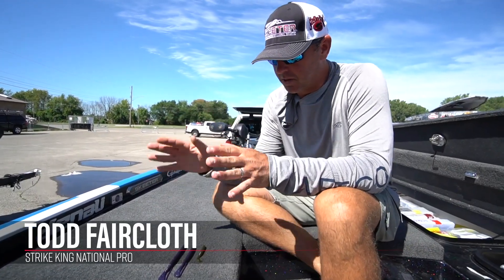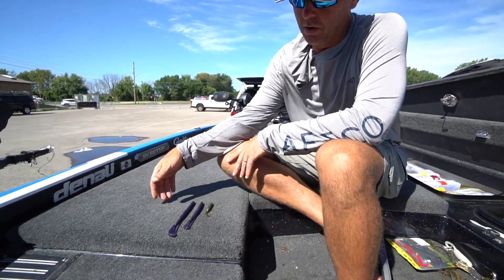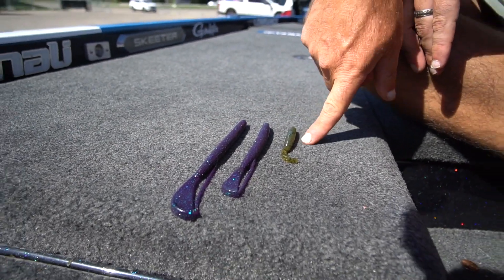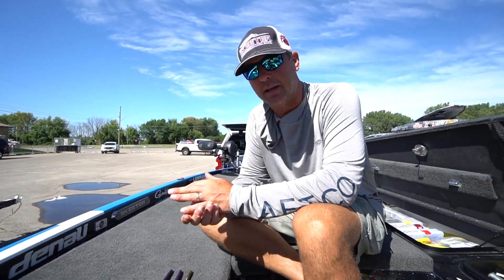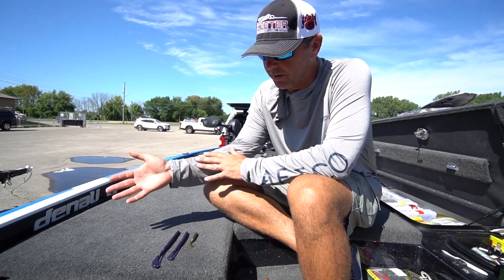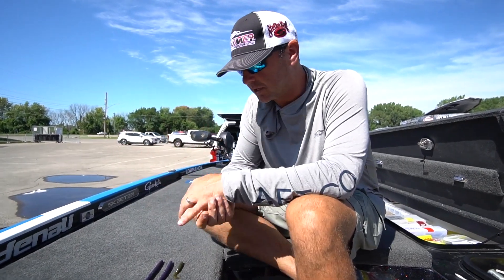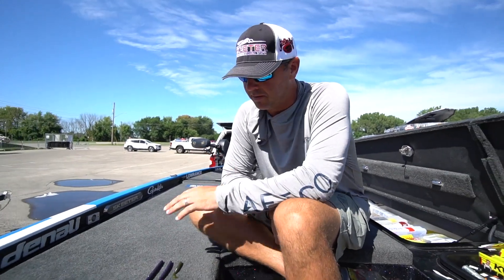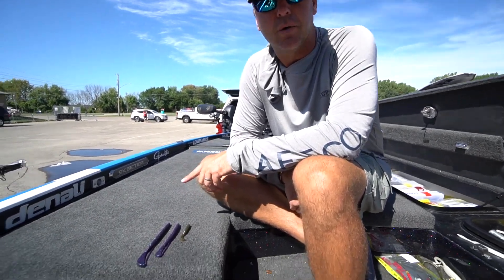Todd Faircloth on the Rage Cut R Worm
Strike King pro Todd Faircloth talks about one of his favorite baits, the Rage Cut R Worm. Have you fished it yet?